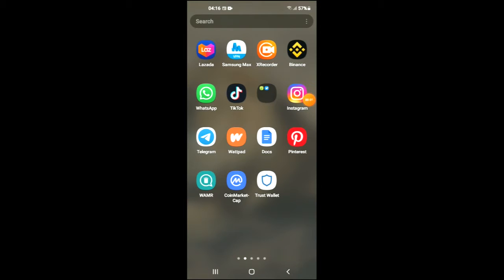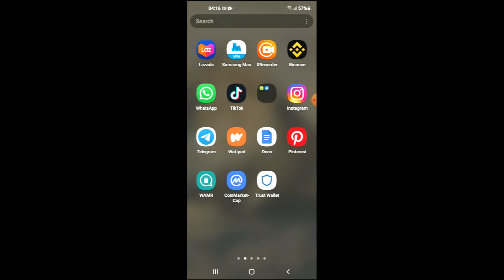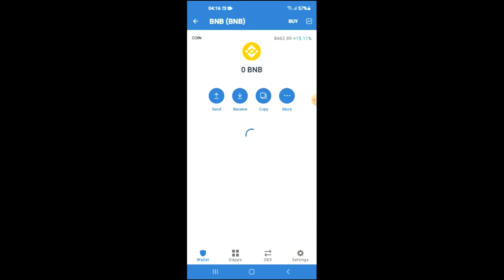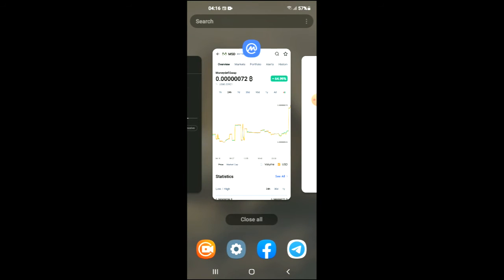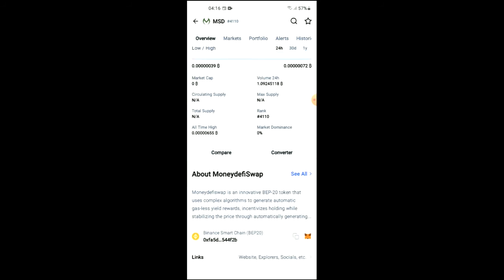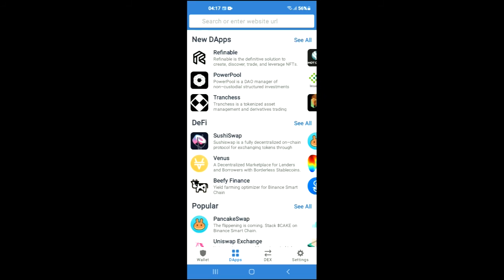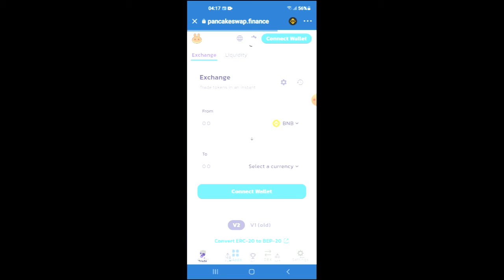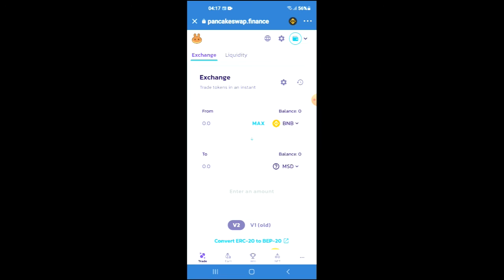how to buy moneydefi swap token on trustwallet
how to buy moneydefi swap token